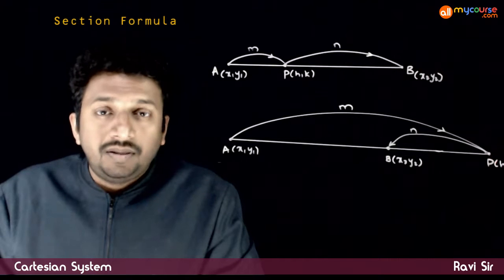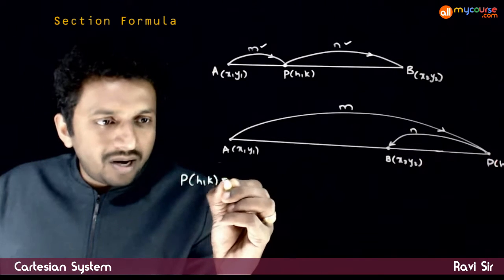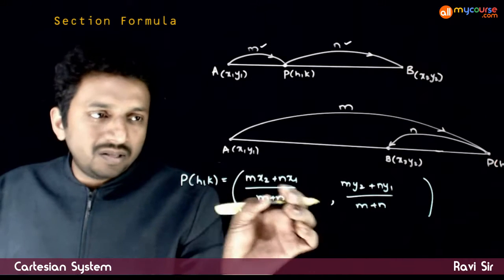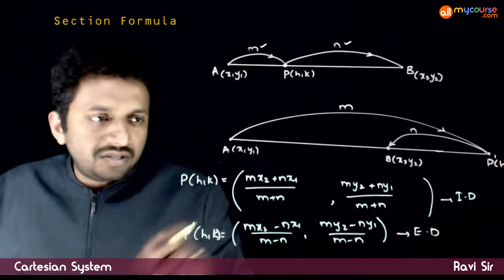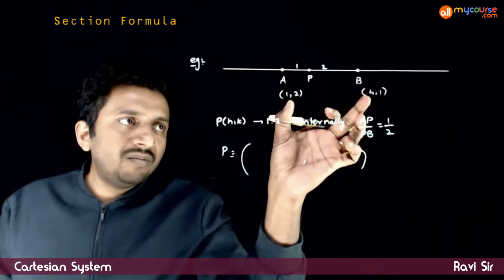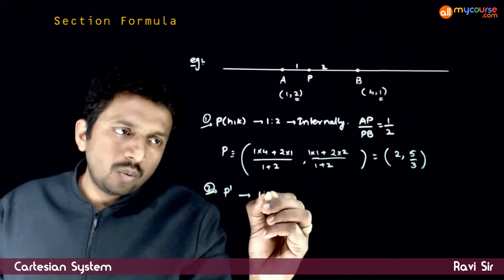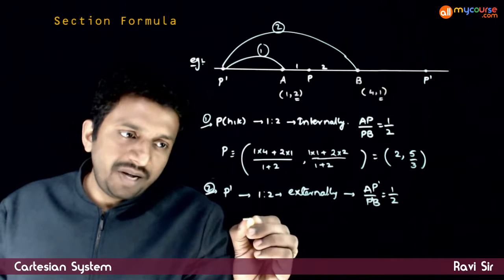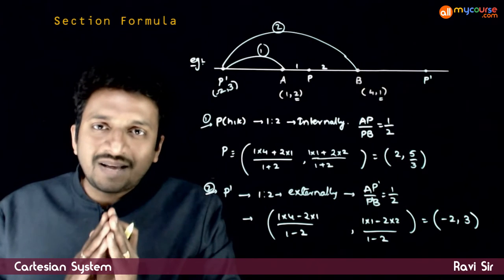8 Section formula